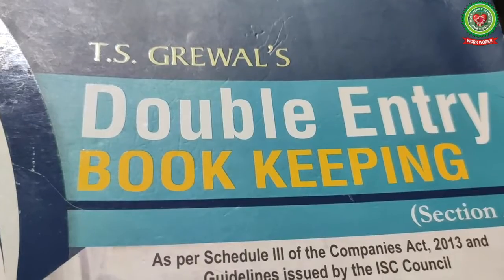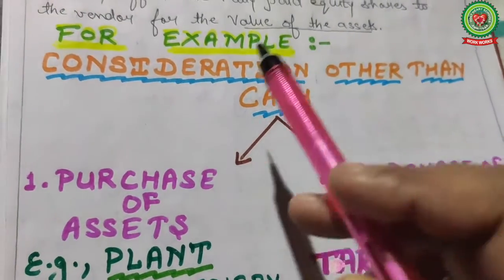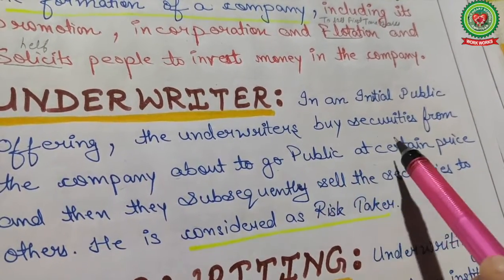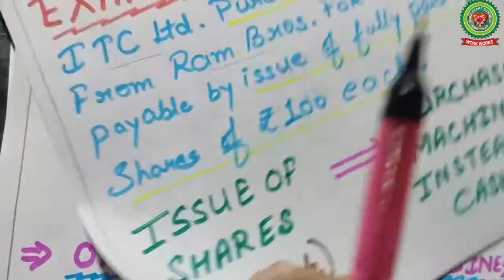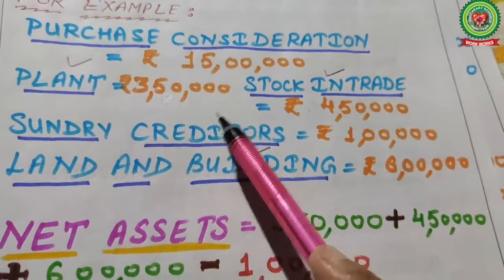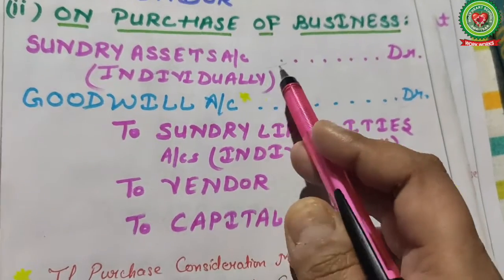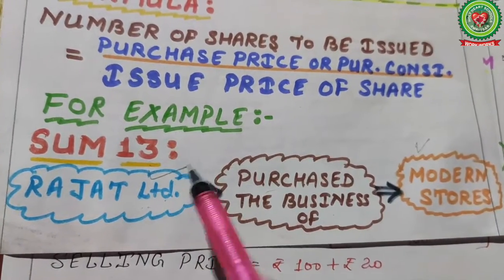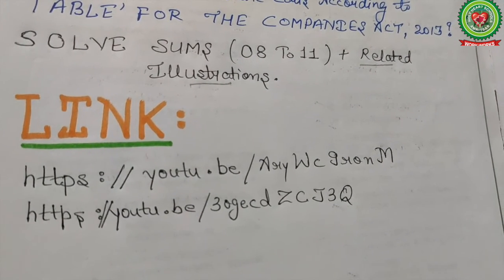Issue of Shares|Class 12th|Accounts|Holy Heart Schools|April 28 2020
We the team of Holy Heart tend to teach the our students from home to help maintain safety for our students and our staff. We believe that knowledge can be imparted both in person as well as virtually with right approach of teaching.